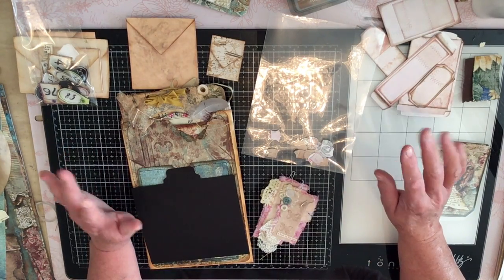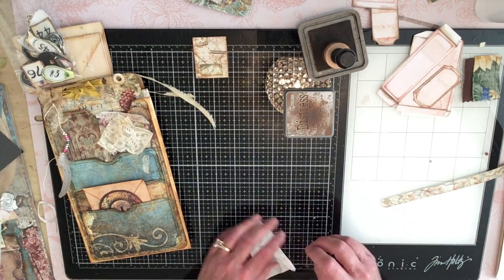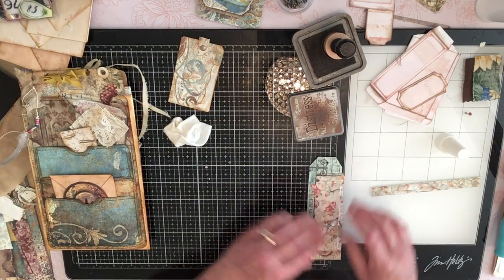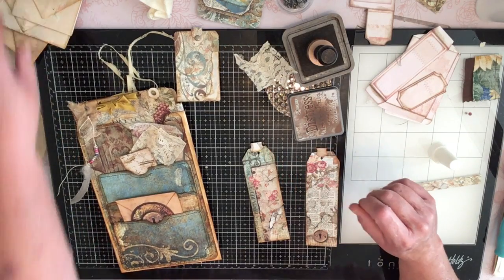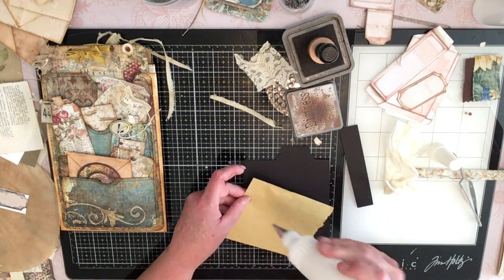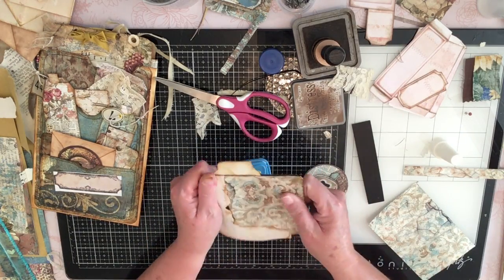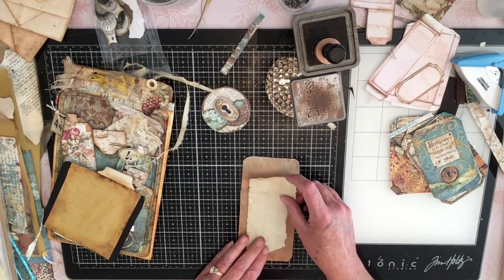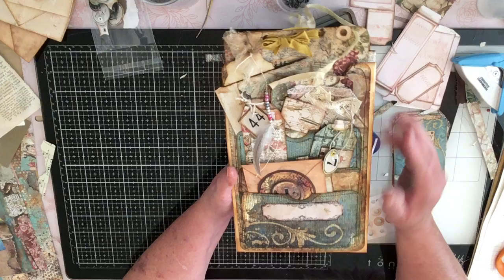Altered loaded file folder. Finale for collaboration with Martha.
This is the last video to finish this file folder. Thank you to Martha for making this fun!